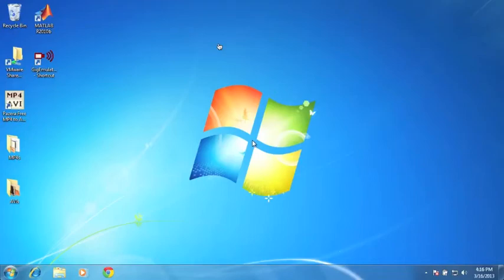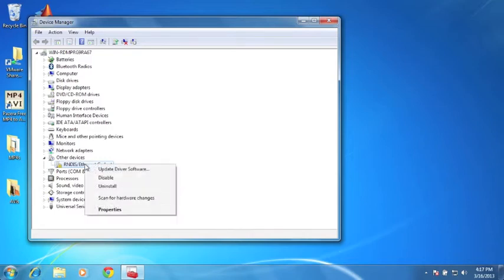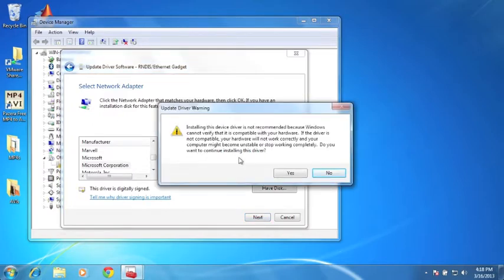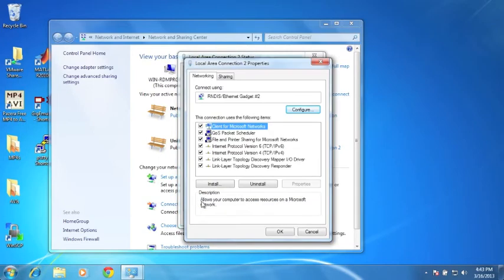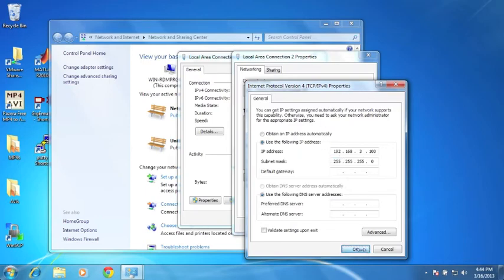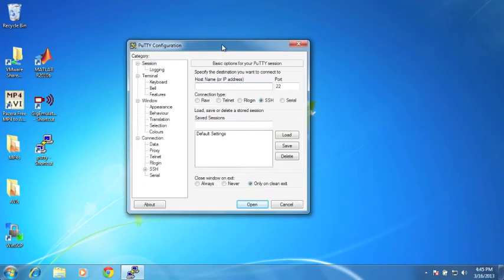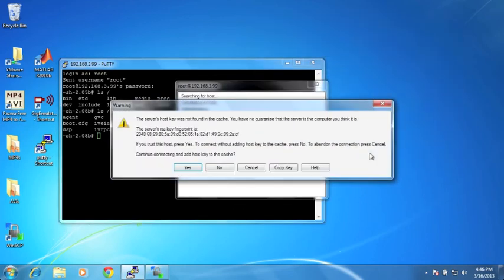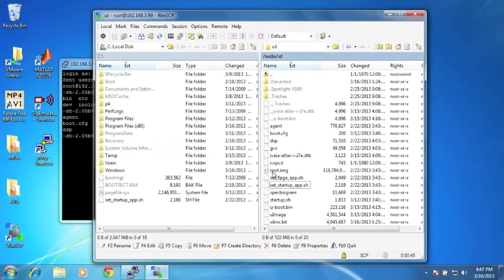iVeia Processor Module Communicating with Windows 7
A quick tutorial on how to setup communications between an iVeia Target (i.e., an embedded system based on one of iVeia processor modules) and a Windows 7 Host.

This will work for connecting to any target system that utilizes one of iVeia's Xilinx® Zynq™ or TI OMAP™ processors ).